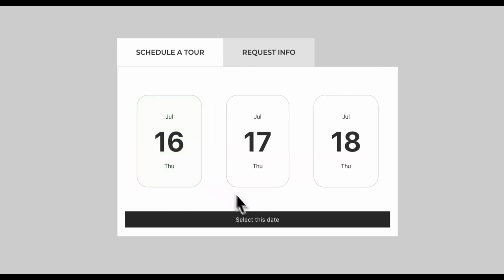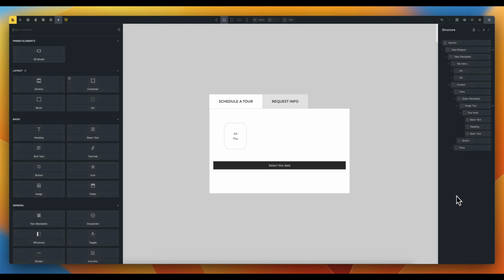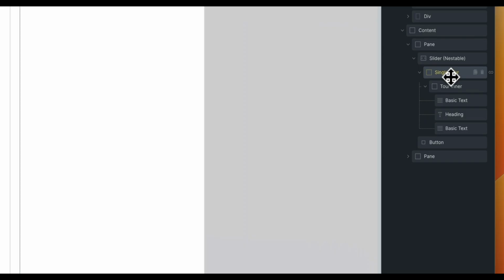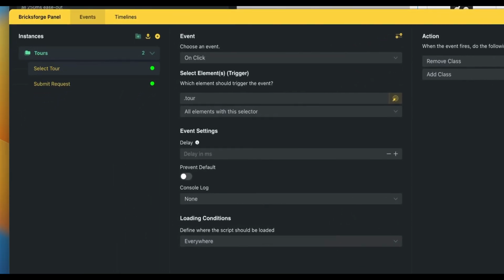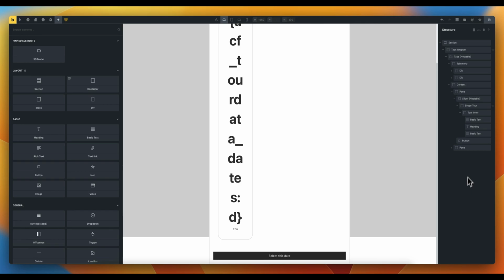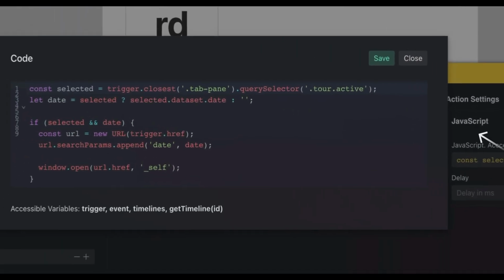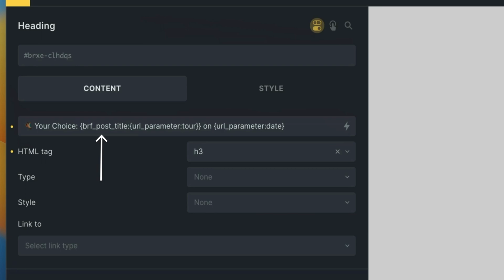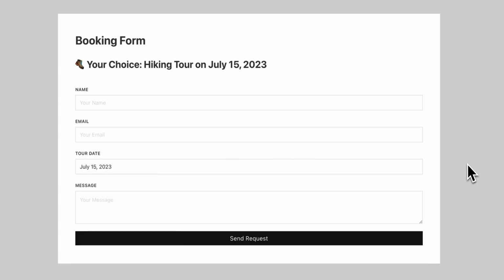HOW TO [08] Build a custom data picker and send selected data to a form using URL Params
In this playlist we upload short video tutorials on how to solve different tasks with Bricksforge.

00:00 Introduction
00:12 Create Post Type and Repeater Field
00:35 Element Structure
01:50 Select Item Logic
02:30 Submit Data Logic
03:35 Setup Pro Forms
04:15 Conclusion
04:30 Bricksmotion